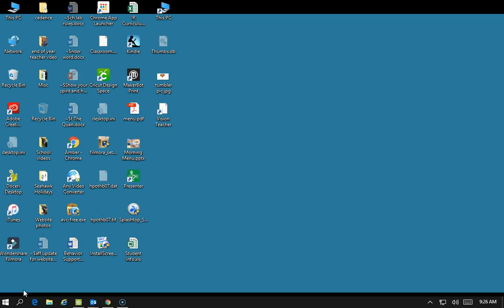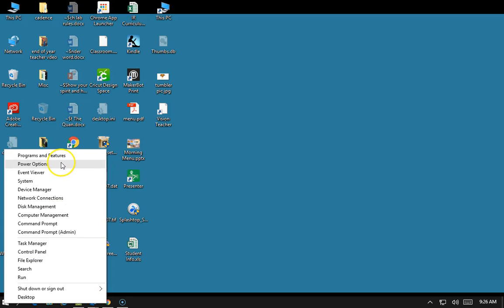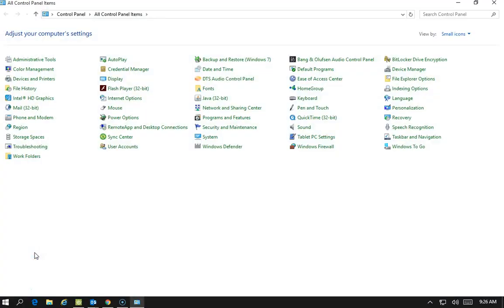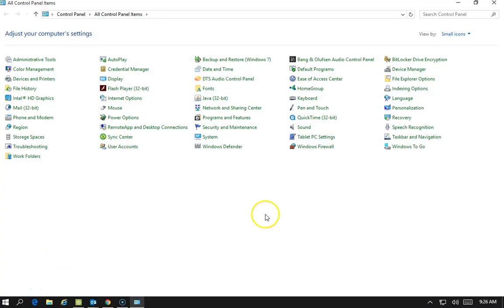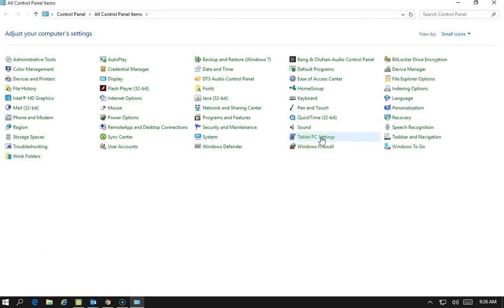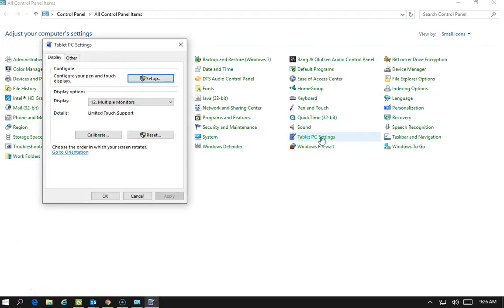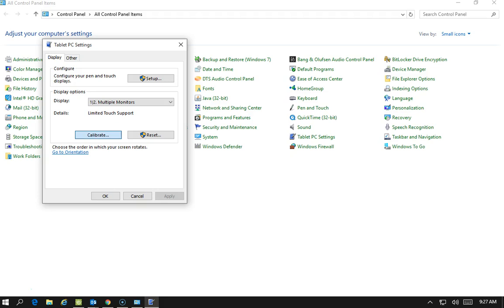How to calibrate Mimio Frame